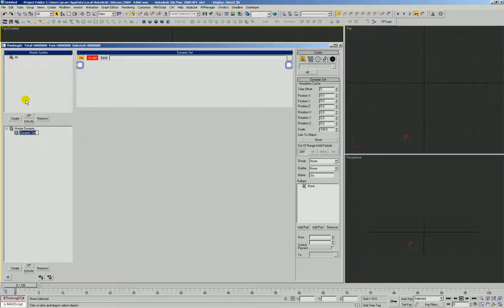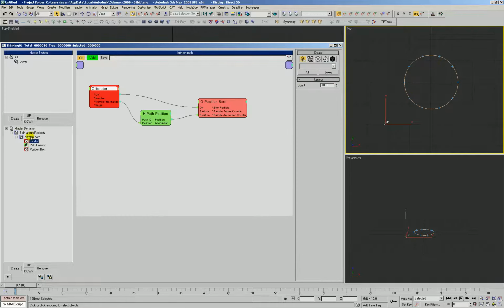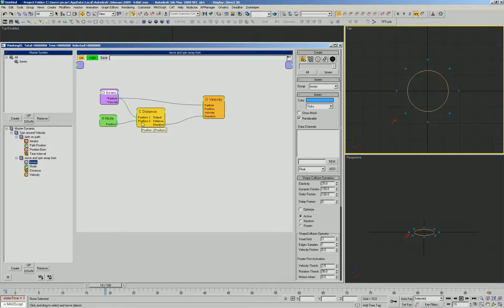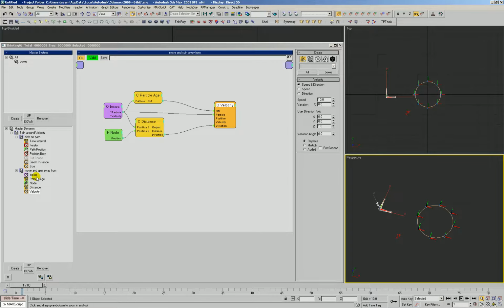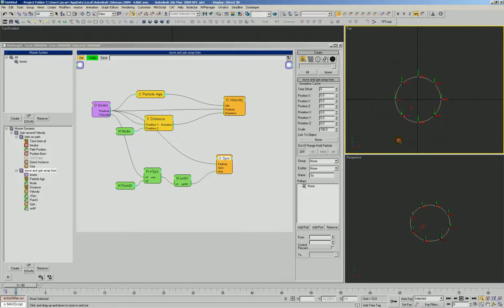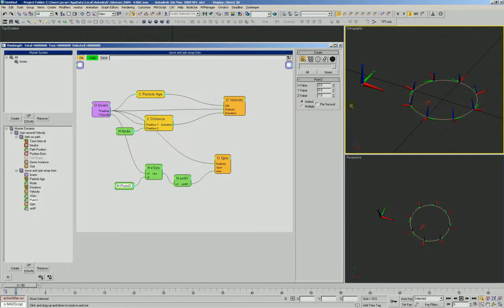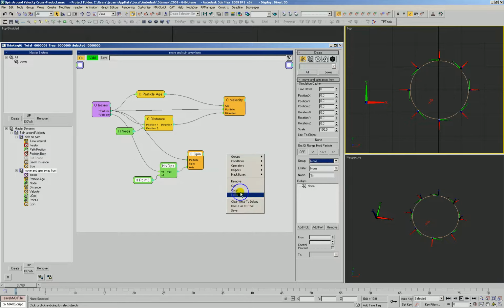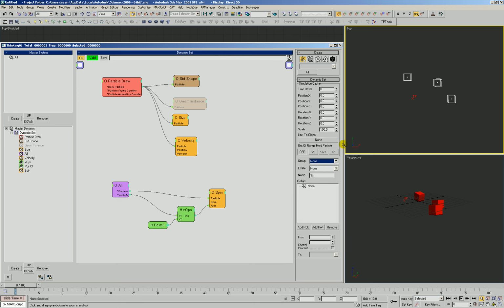TP4 - Medium 03 - Spin Around Velocity Cross-Product.avi